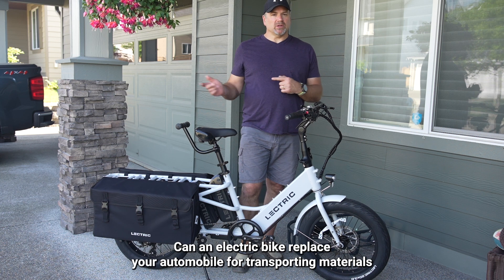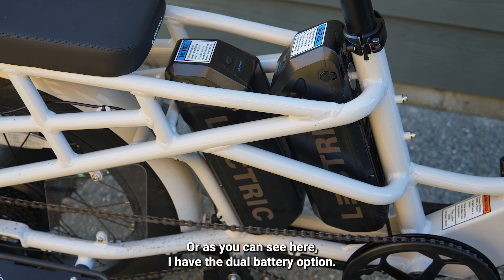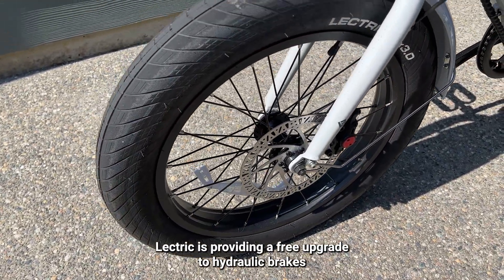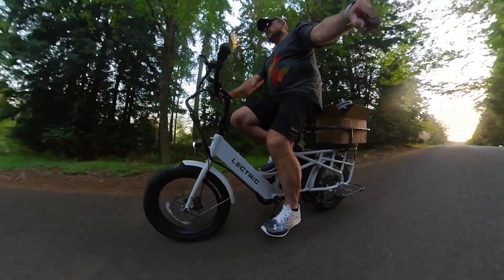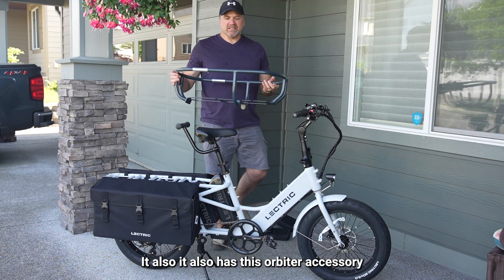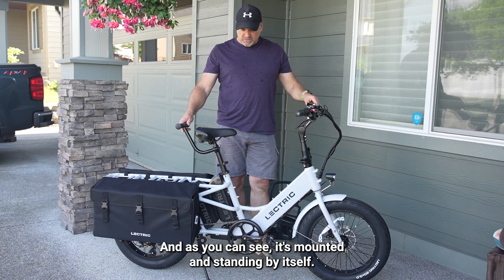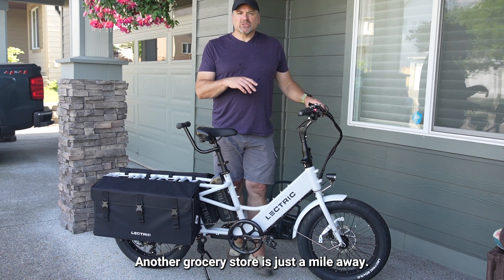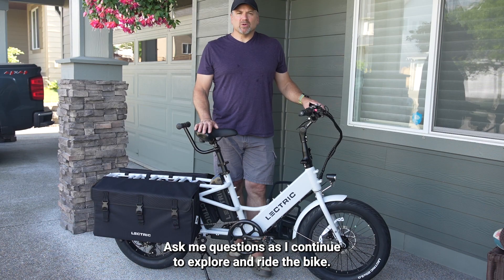Lectric XPedition review: Cargo ebikes can replace your automobile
Lectric makes some of my favorite ebikes and in addition to being high quality, functional bikes they are also affordable. It's latest entry is a cargo ebike, the Lectric XPedition, and I've had the chance to ride it for a couple of months. There are several cargo accessories available and a couple are shown in my video.

The dual battery Lectric XPedition is now available to purchase for $1,699.